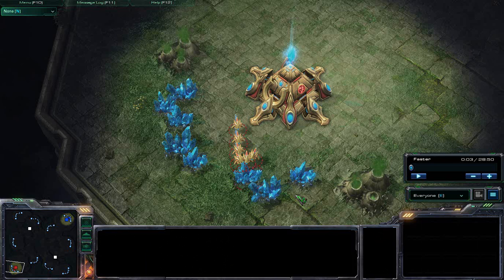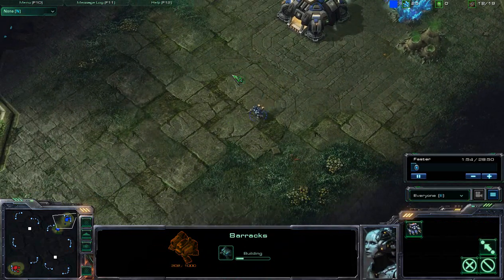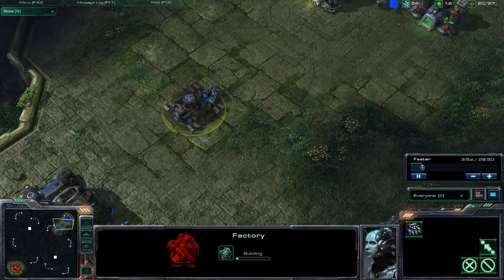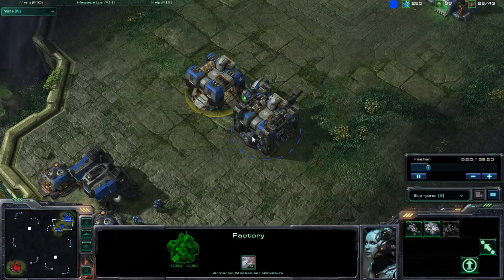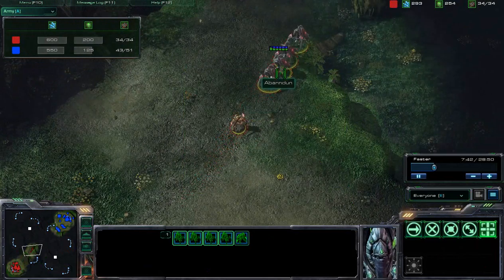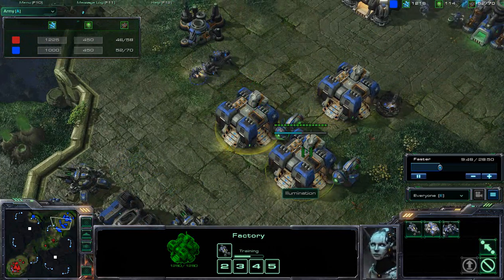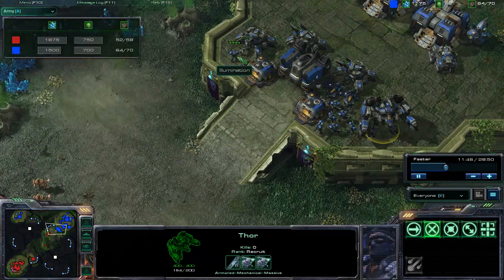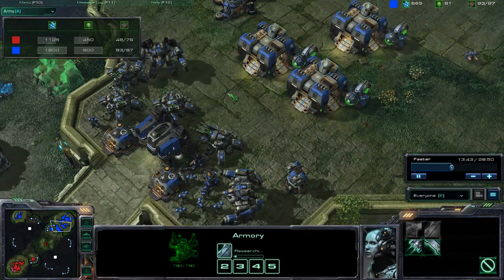StarCraft 2 - Tutorial Abanndun vs Illumincation PvT on Steppes of War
Tutorial
Phase 1 beta
Protoss vs Terran